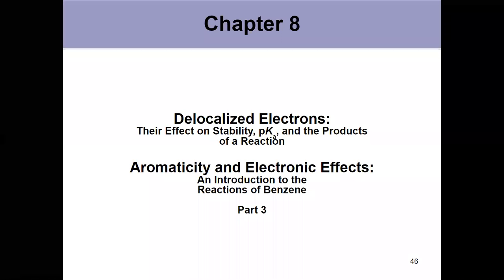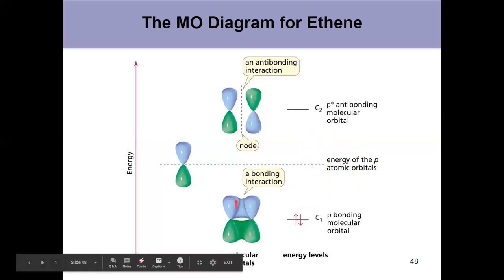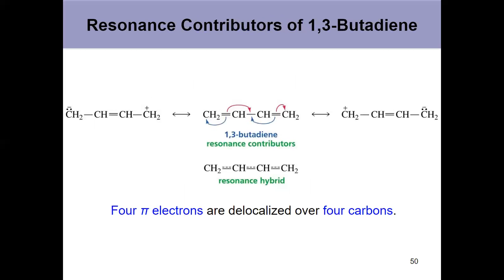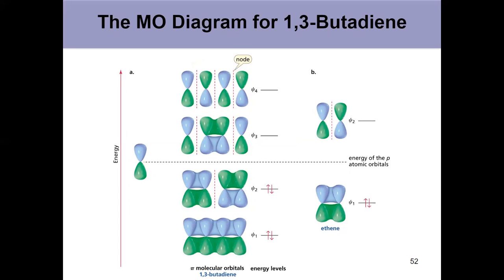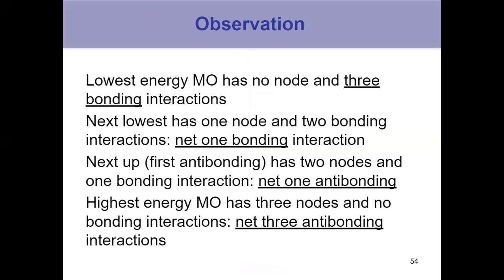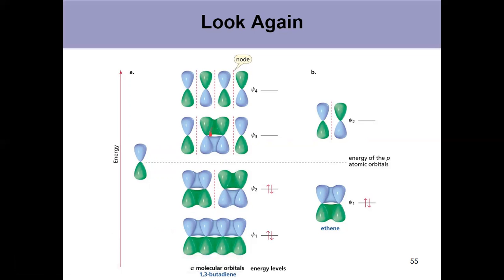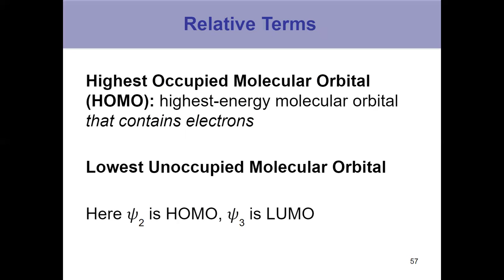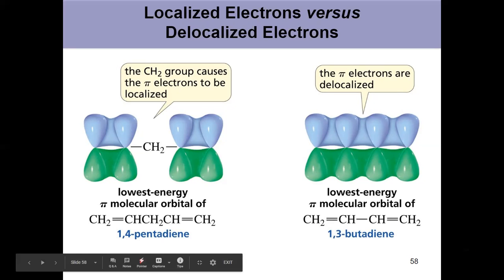Organic Chapter 8: Delocalized Electrons Video 3 of 7